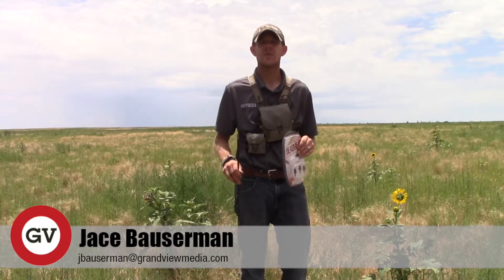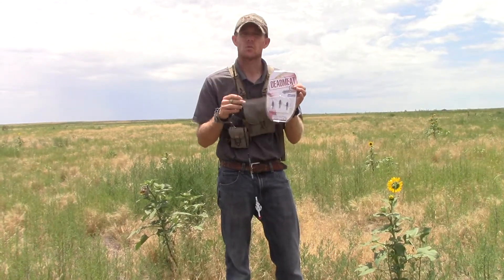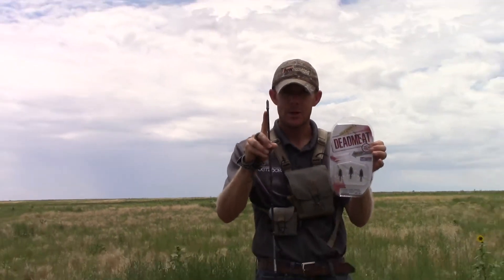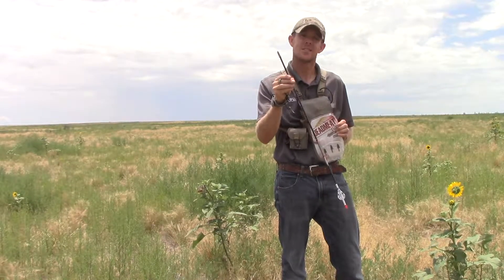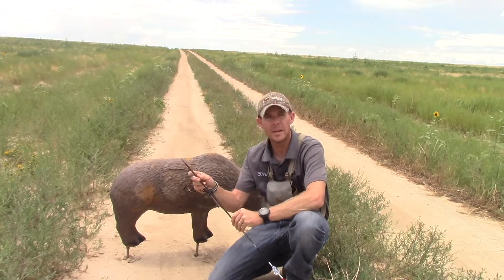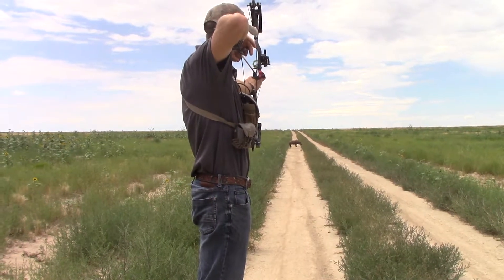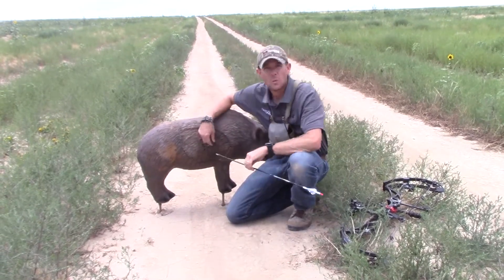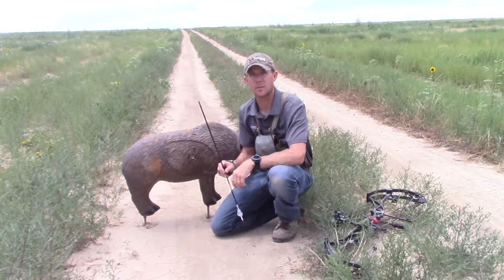G5 BMP practice head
Jace from Grand View Media explains how the G5 BMP works.